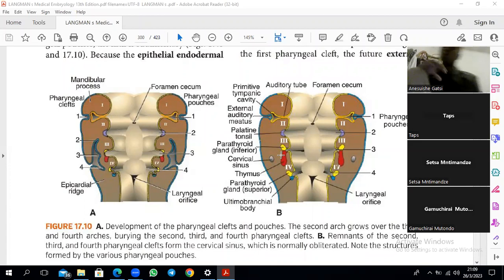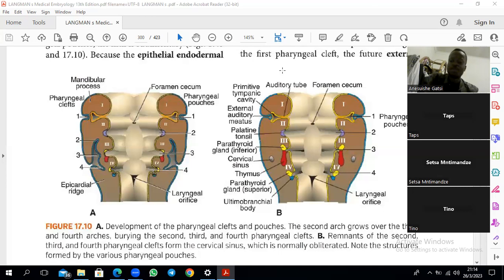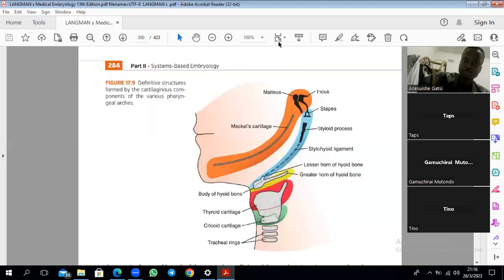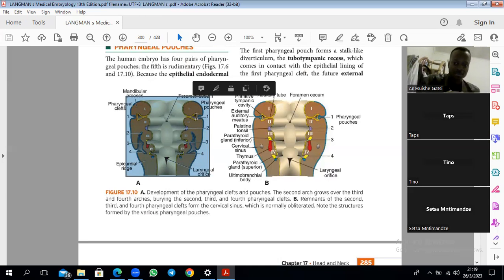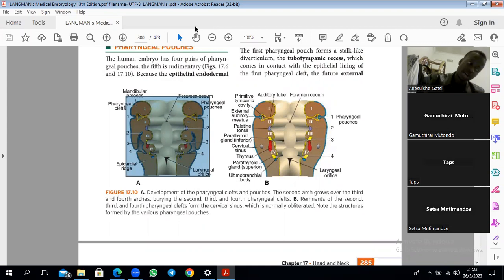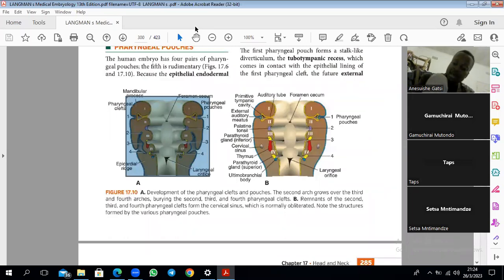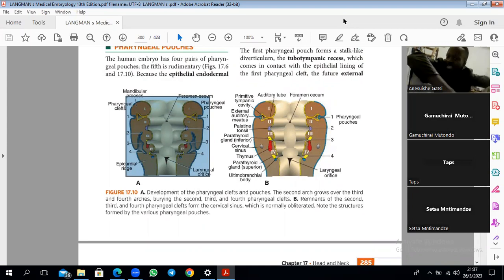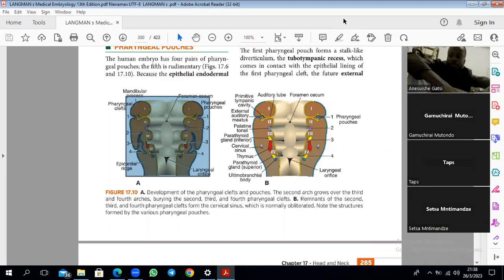Development of pharyngeal archs 1